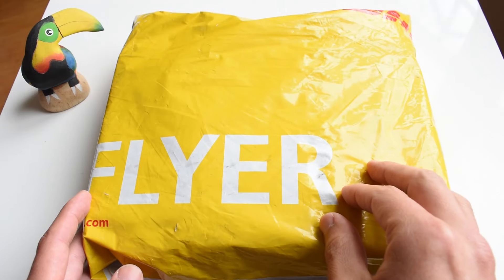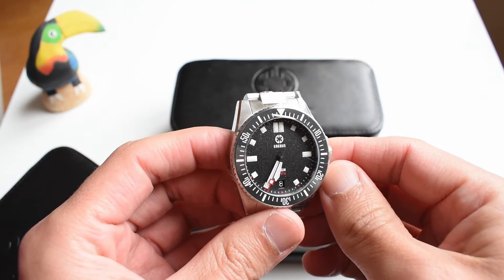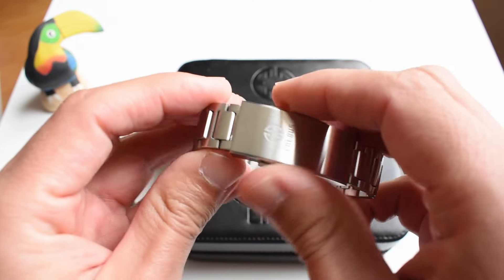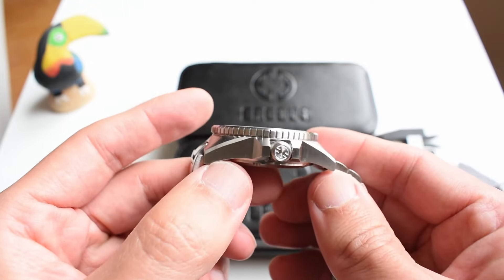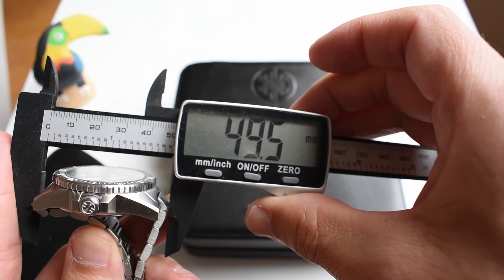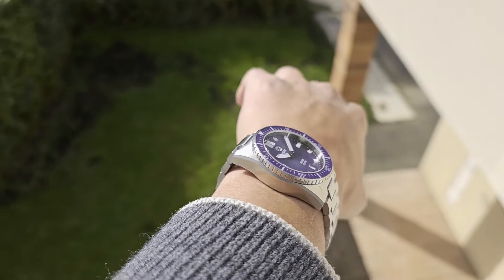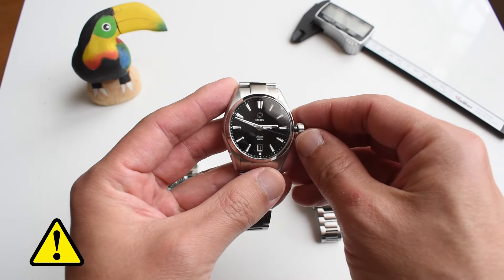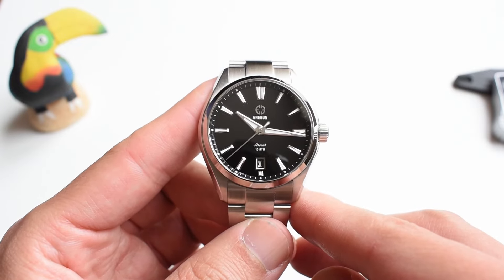Get Ready! My EREBUS ASCENT (and 2 Origins) Are Here! 😁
I just received a package containing 3 NEW Erebus watches, but which ones??

1. Pagani Design Code 11.59 homage:

2. Steeldive 1970

3. Red Star 1963

4. Boderry Voyager Titanium :

5. San Martin SN0118:

6. Casio A168W:

7. Casio Duro

8. Orient Kamasu

9. Seiko 5 "DesKX"

10. Citizen Tsuyosa